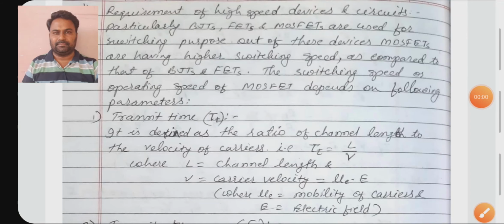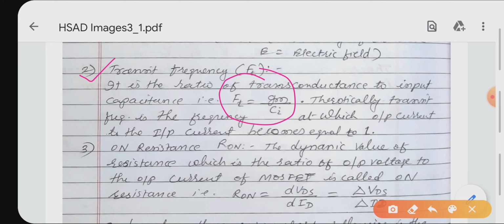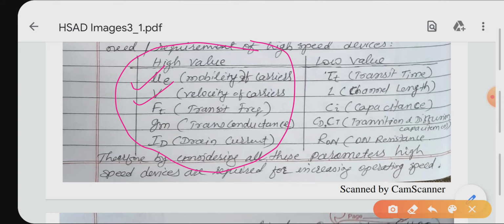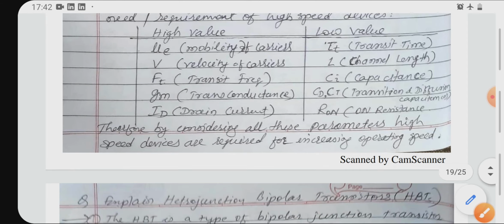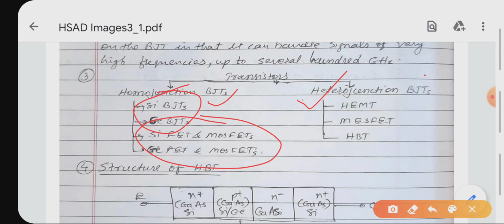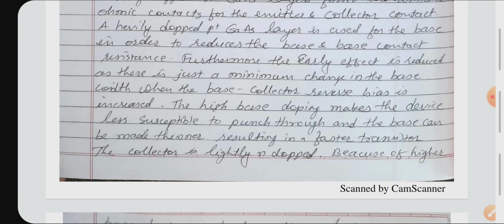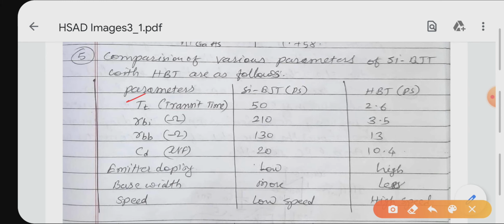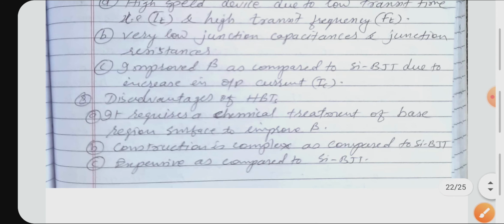HSAD Video-7-Requirement of High speed devices & HBT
Chapter-4:Requirement of high speed devices, Heterojunction Bipolar Transistor(HBT) its construction, working, applications, advantages & dis-advantages.